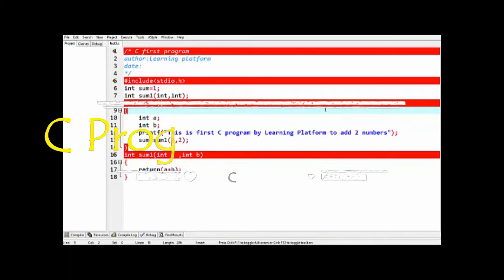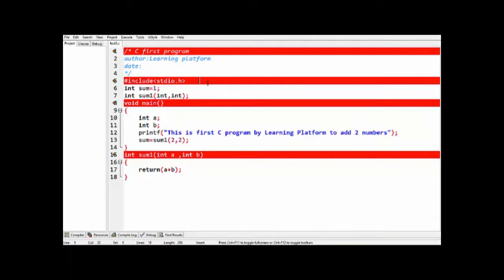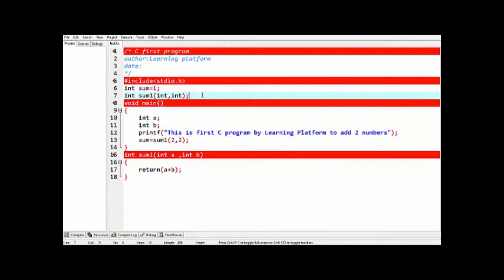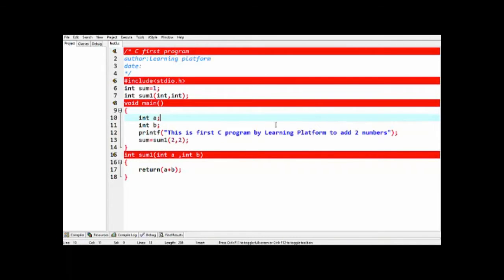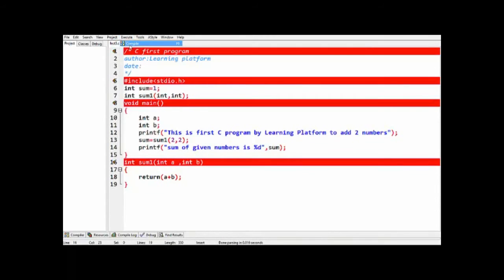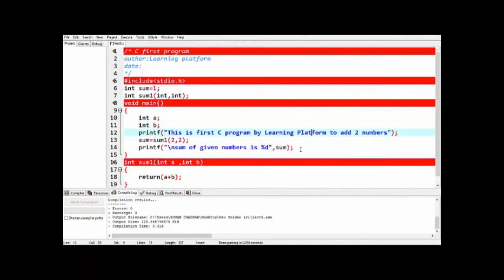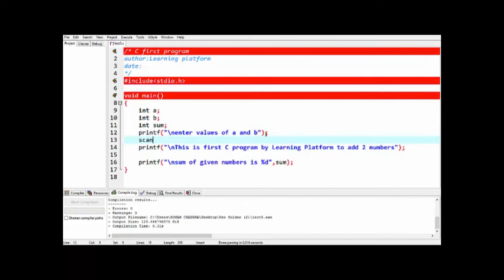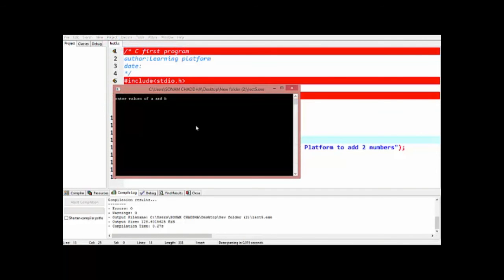c example programme(Basic c)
This is an c example for previous videos explanation.